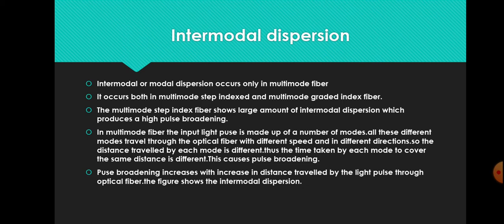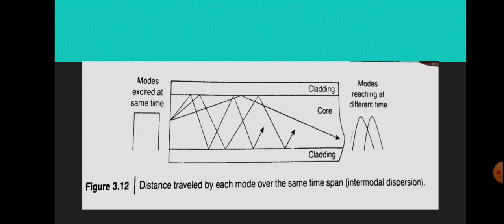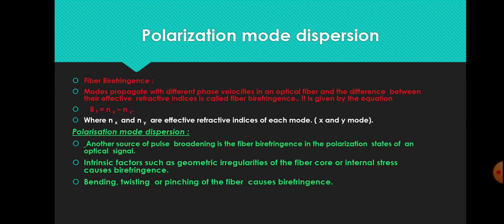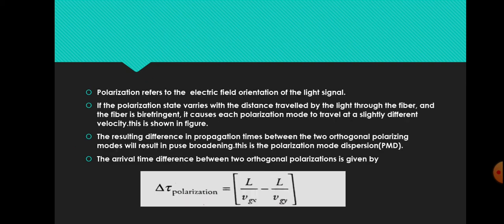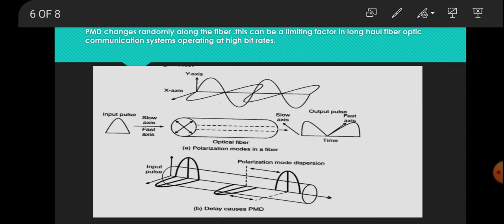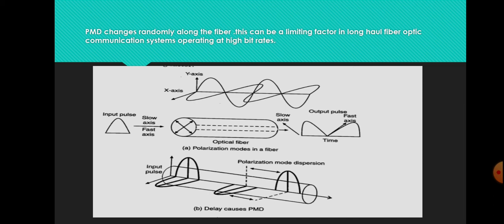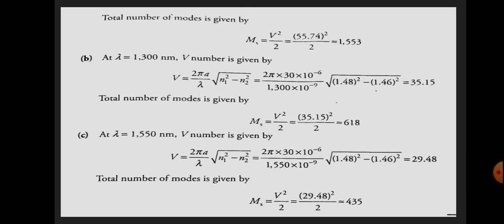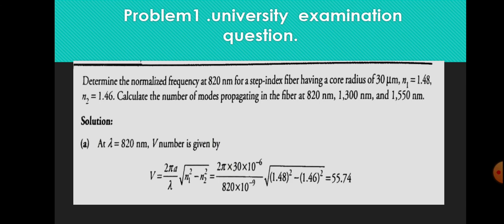Intermodal dispersion.polarization mode dispersion.3.10.2020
Polarization mode dispersion...intermodal dispersion.3/10/2020